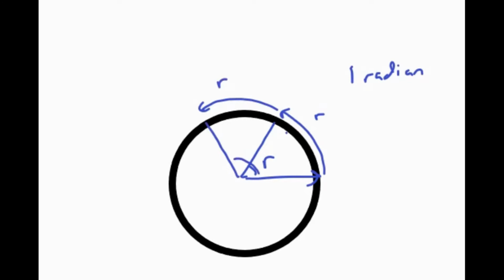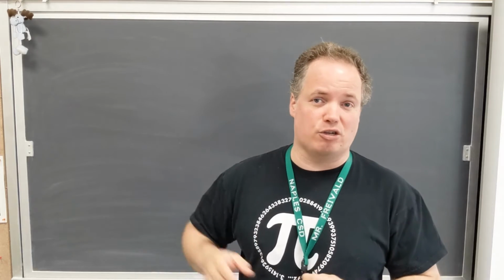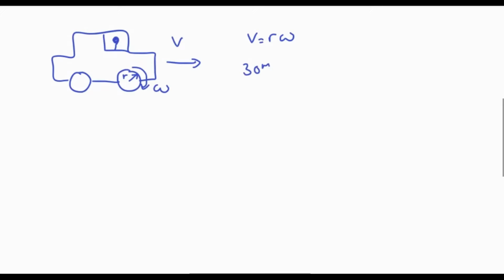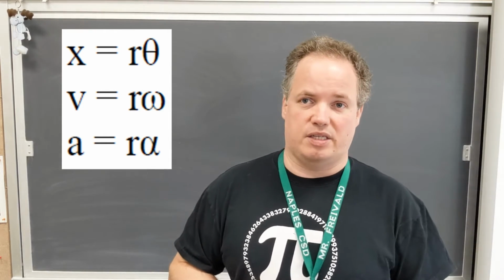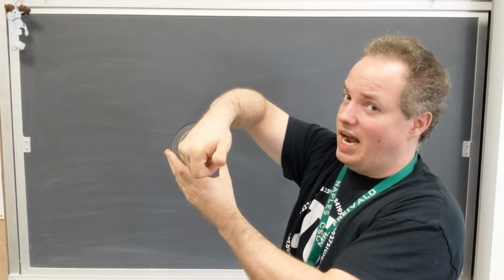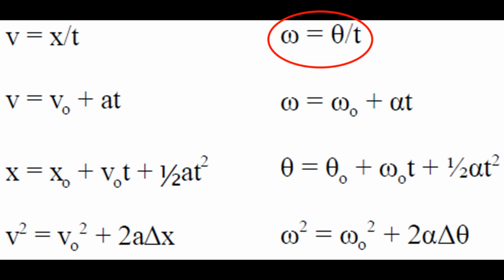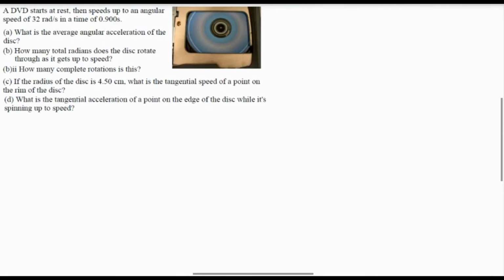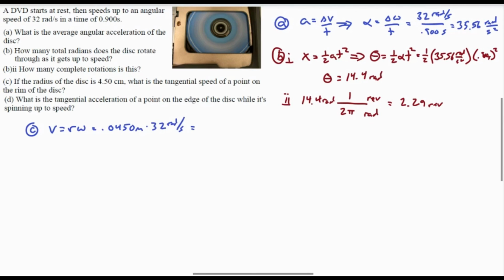Circular Motion and Gravity 4: Rotational Kinematics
What is pi, what are radians, and how you answer circular kinematics problems?